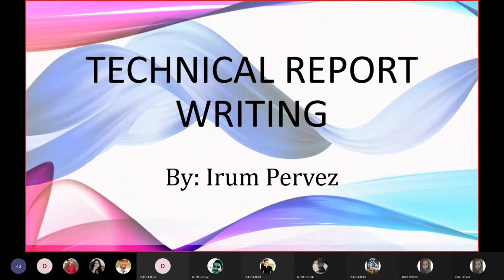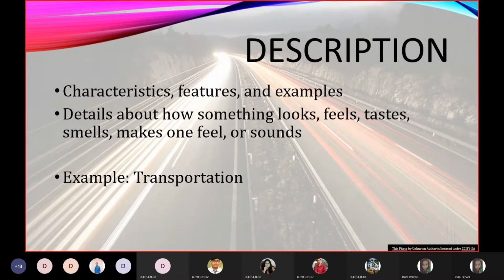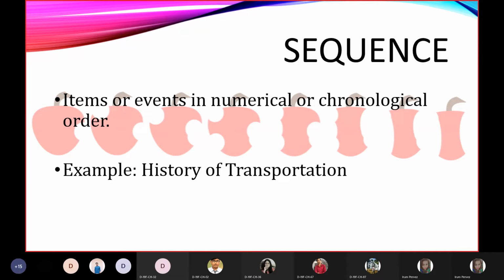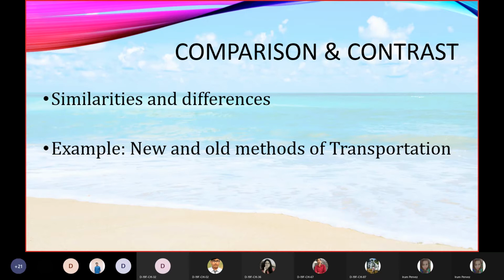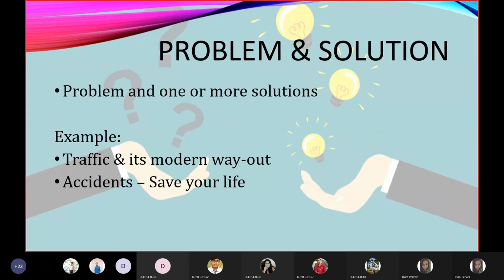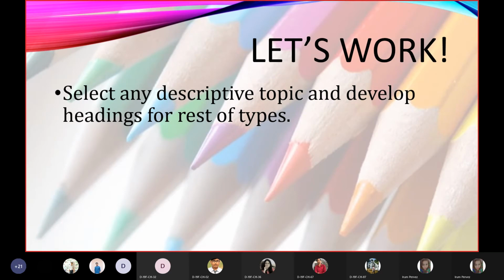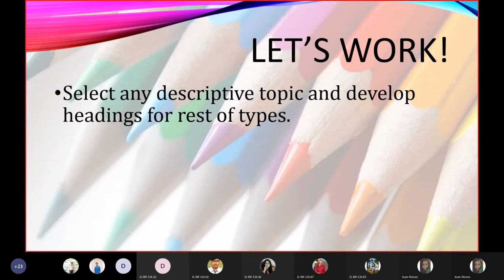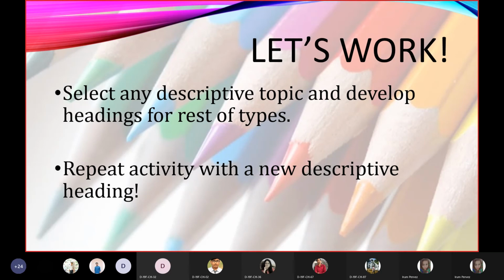TRWS LECTURE 09 (WEEK 03)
TRW   Tuesday Session 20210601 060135